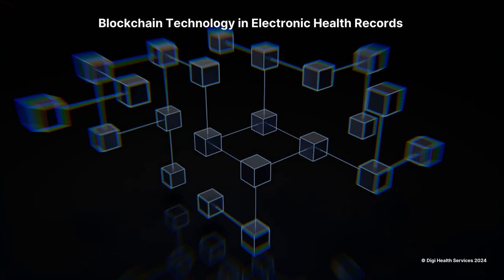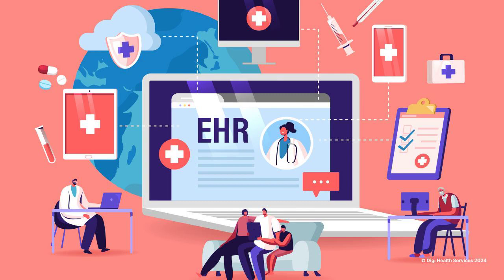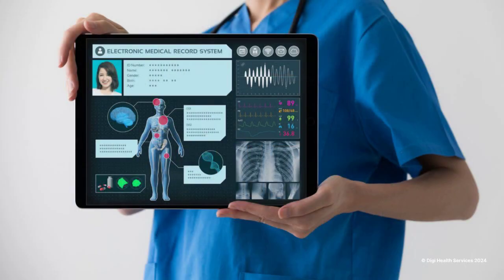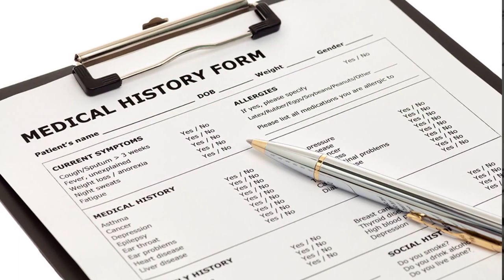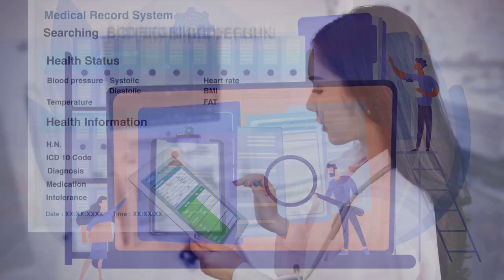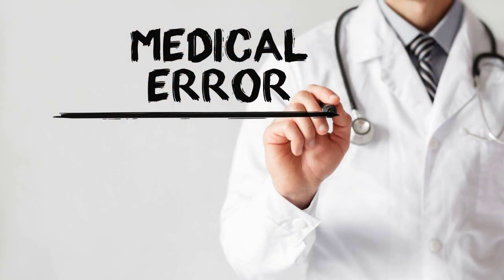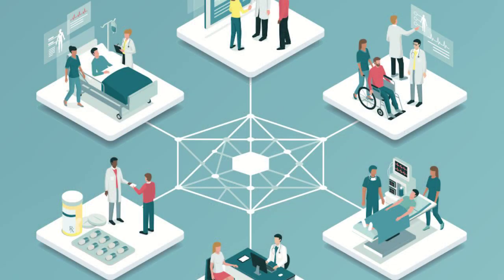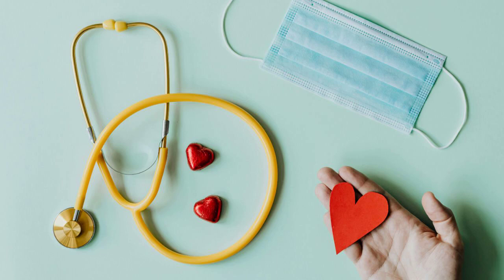Blockchain Technology in Electronic Health Records – Video Series by Digi Health Services - Video 5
Blockchain Technology in Electronic Health Records: Revolutionizing Healthcare Data Security and Accessibility
Video Five - Electronic Health Records. Video Series by Digi Health Services.
Digital Challenges facing Small and Medium-sized Medical Facilities
Video Series: